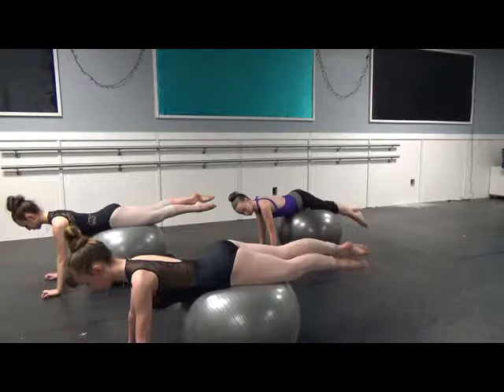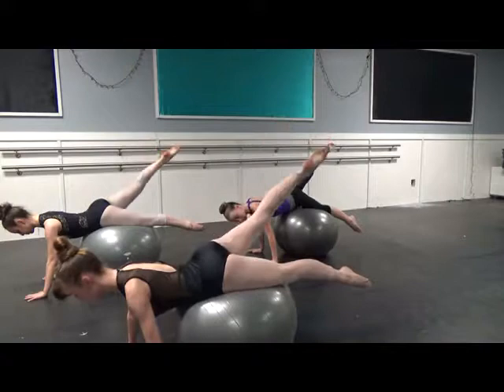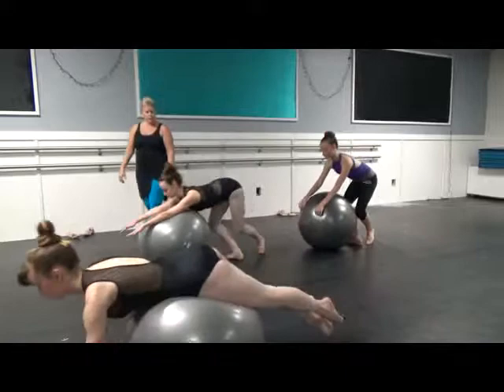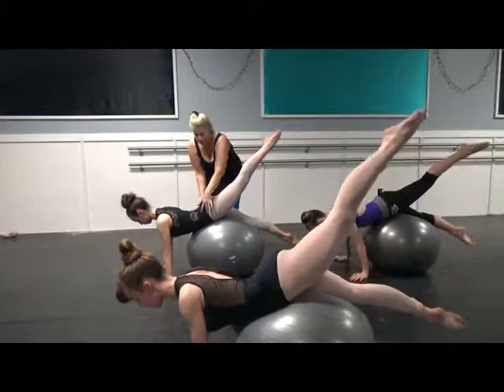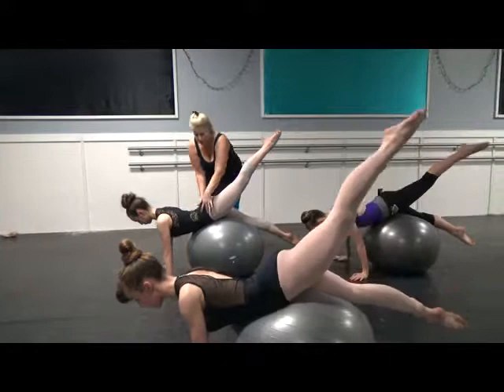Beg Arabesque Class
Exercises using the Progressive Ballet Technique to strengthen lower back for arabesque extension and to properly align the hips.